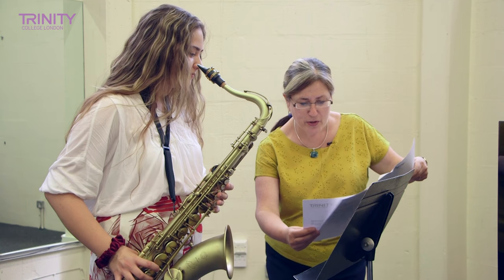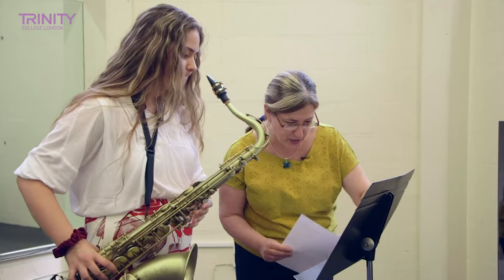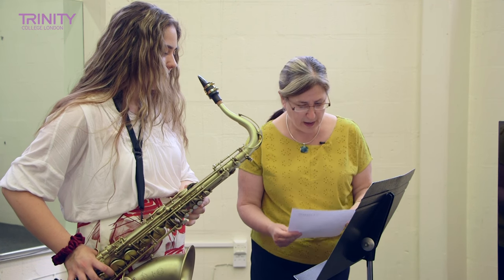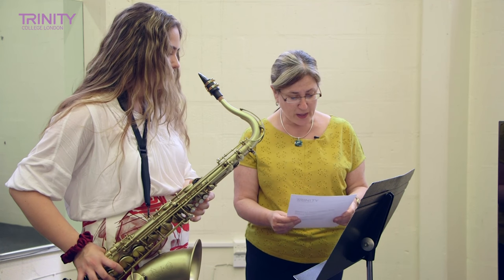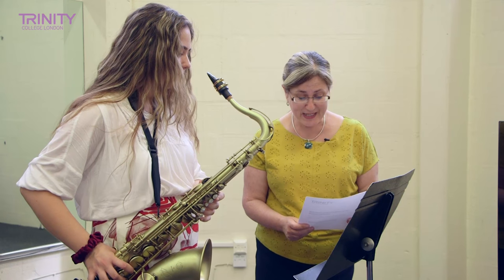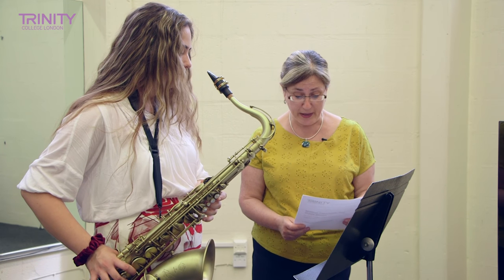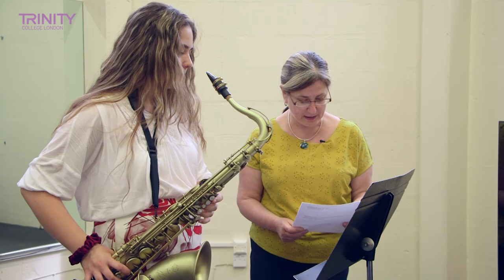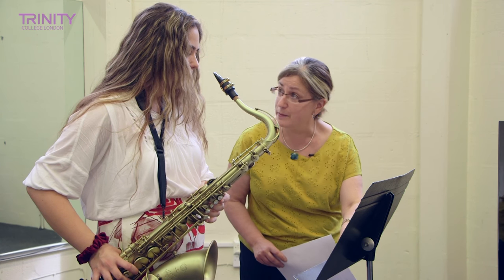Trinity College London Grade 5 Saxophone Improvisation Test (stylistic stimulus)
Watch an example of a Trinity College London Grade 5 Saxophone improvisation test (stylistic stimulus) performed by Cladia, using the new parameters which apply to all exams taken from 1 January 2017 onwards.

to find out more about the new improvisation tests.

Result = Merit

Filmed at CYM London, June 2016.